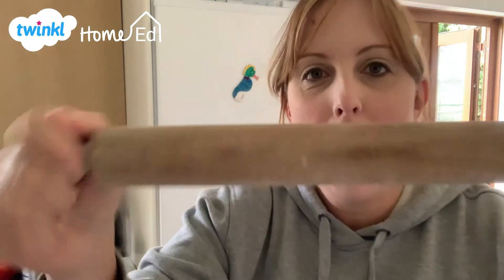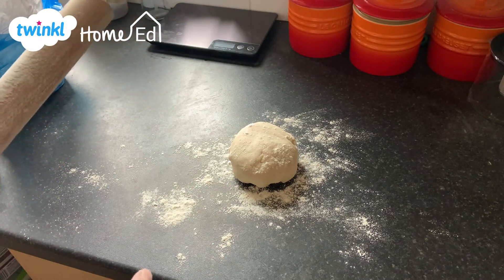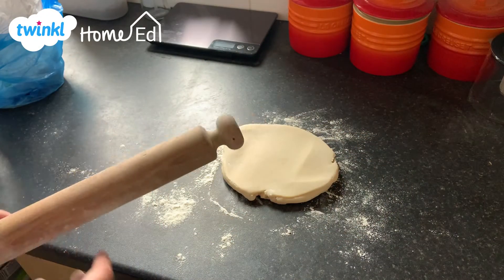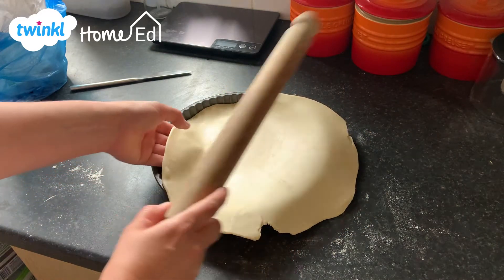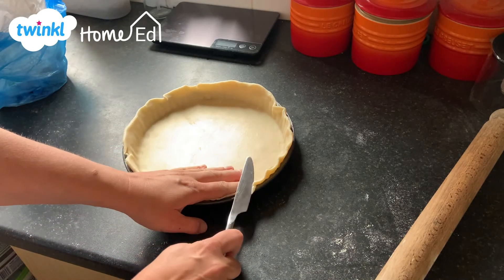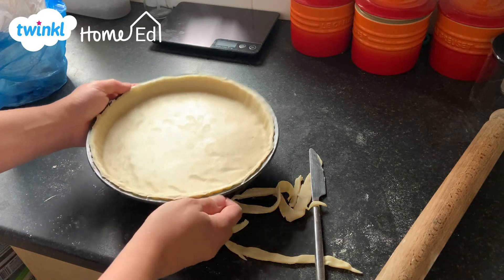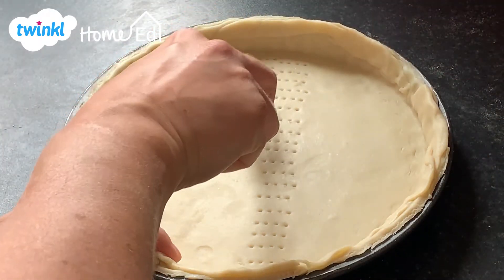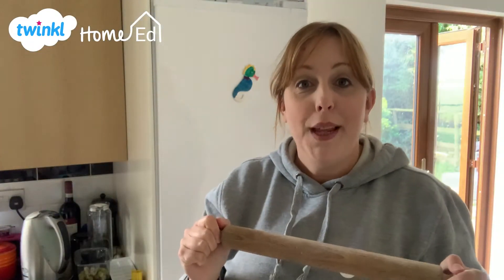Baking Tips and Tricks with Twinkl- Rolling Out Pastry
How do roll out pastry properly?  How can you ensure you line your tin without lots of cracks?  What about blind baking?  How do you help your child learn to roll out pastry perfectly? Join Krissy as she shares some more hints and tips on how to perfectly roll out pastry and blind bake it. It is great for children who enjoy cooking at home and for those of you joining in with the Twinkl Home Ed Bake-Off 2022.  Upskill in the kitchen and teach your children some basic baking and cooking skills.  Awesome!

Please note:-

We hope you find this resource useful. These recipes are intended as general guide only and involve the use of knives, hot water and kitchen appliances which use considerable heat. It is your responsibility to assess risks and ensure the activity is safe for those participating. We will not be held responsible for the health and safety of those participating and cannot accept any liability. It is also your responsibility to ensure you are fully aware of the allergies and health conditions of anyone making or consuming these products – noting potential allergens included in the ingredients.